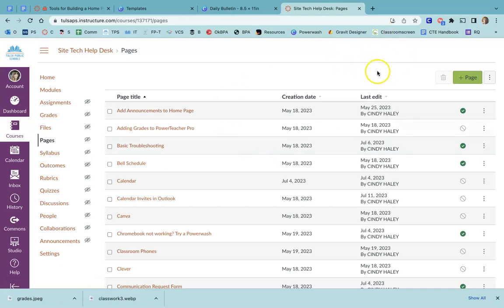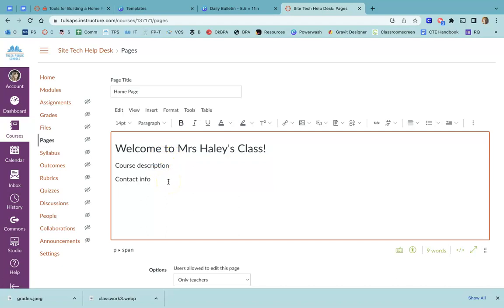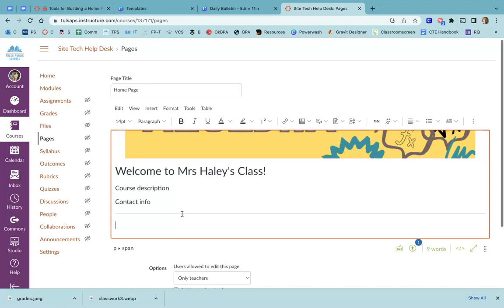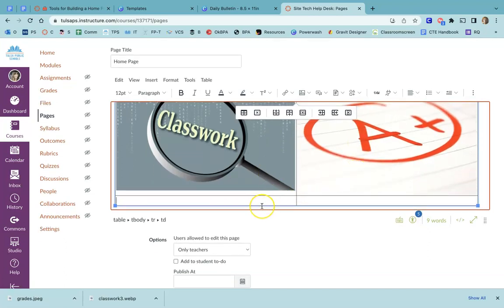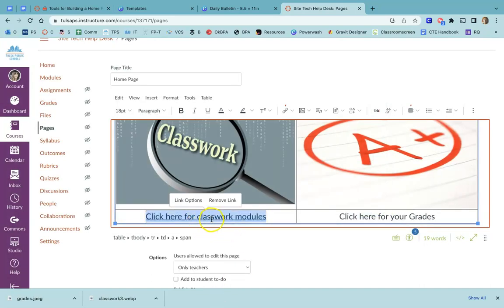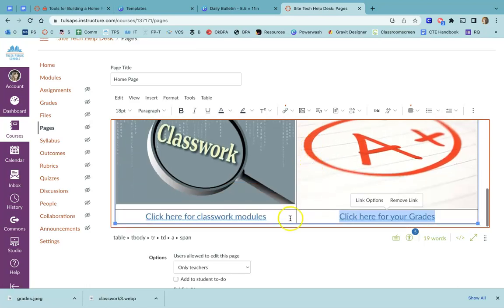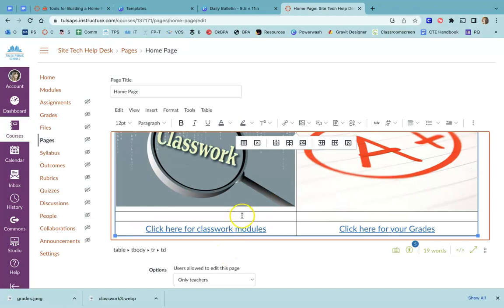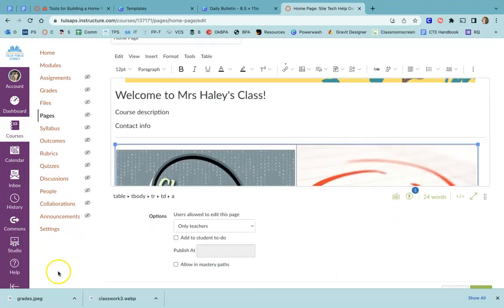Create a Simple Home Page within Canvas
Not a graphic designer?  Intimidated by the idea of embedding live documents or creating buttons?  Then this video is for you!  Learn how to create a simple home page with Canvas by using tables, images, and hyperlinks.